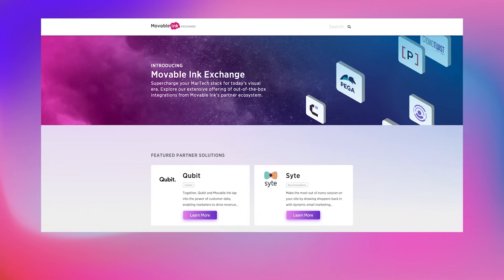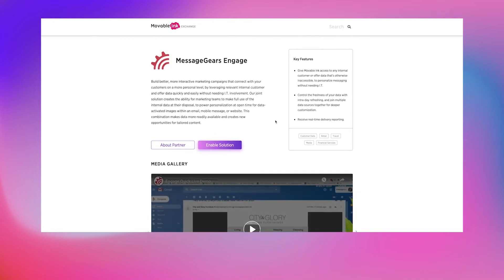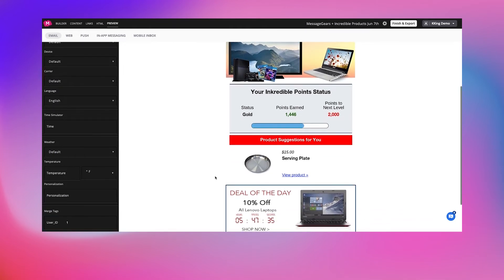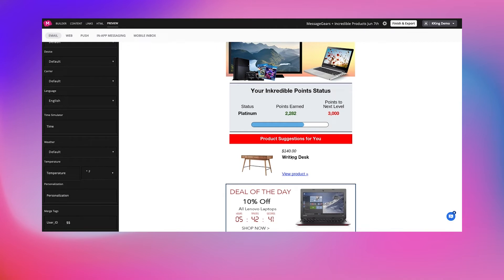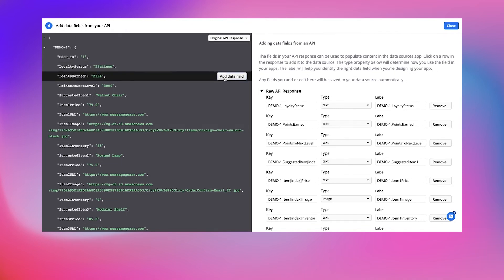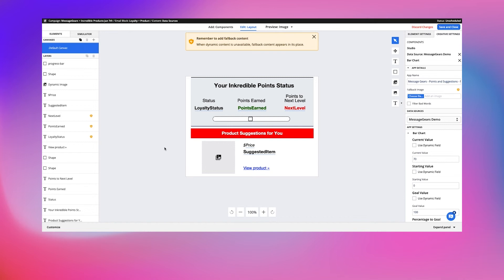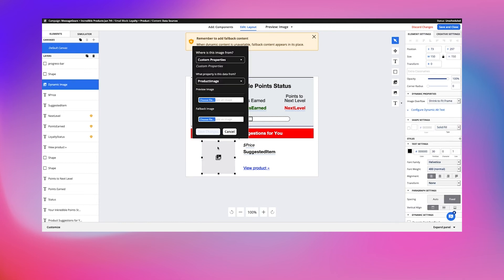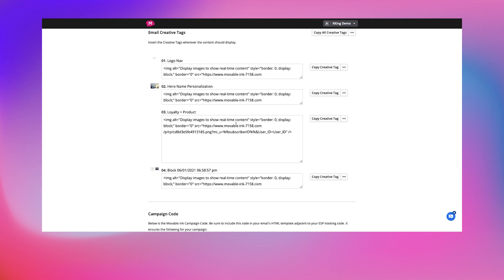Movable Ink x MessageGears Engage Demo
Our partners at Movable Ink help our customers do amazing things! Check out this demo highlighting how our enterprise marketers use Movable Ink to surface highly dynamic and personalized images via emails in real-time using MessageGears Engage. Want to learn more?